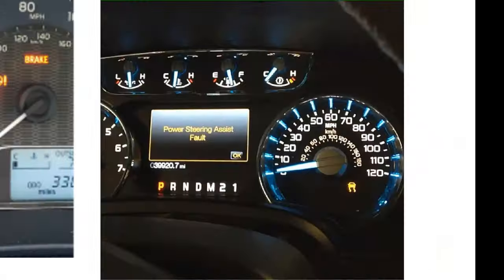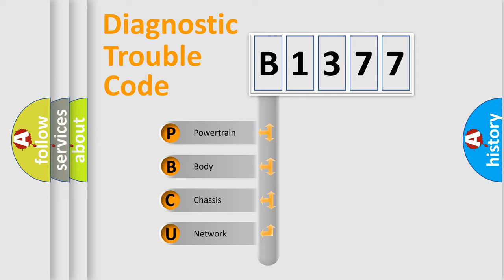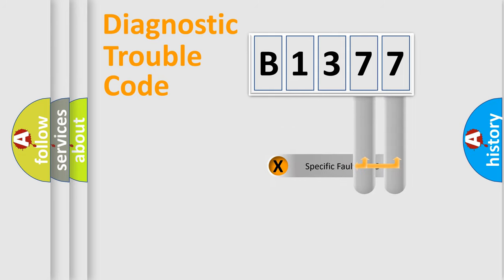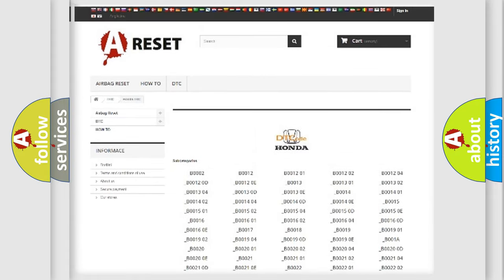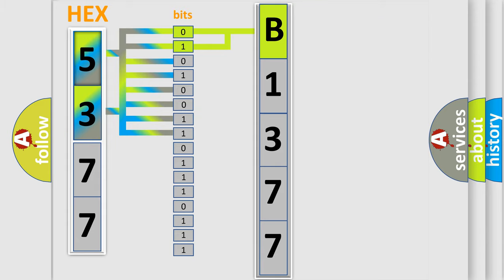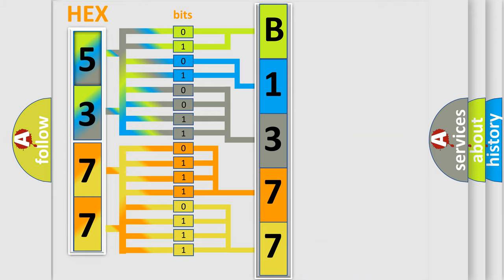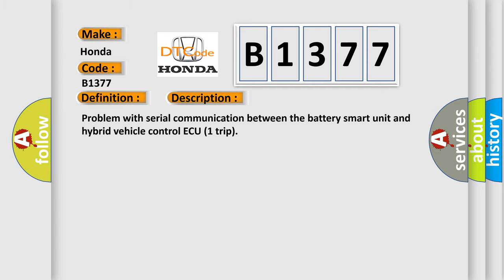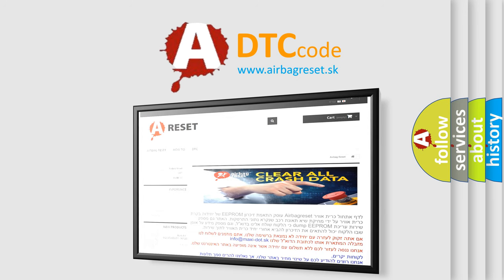DTC Honda B1377 Short Explanation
Contents:
0:21 Basic DTC analysis according to OBD2 protocol standard.
1:48 Insight into programming
2:58 A diagnostically understandable description of the Diagnostic Trouble Code
3:05 Basic error definition

Make:
Honda
Code:
B1377
Definition:
Battery Observation Communication Circuit Malfunction
Description: